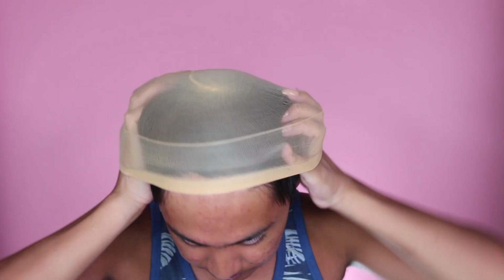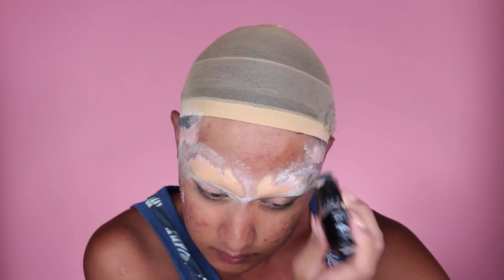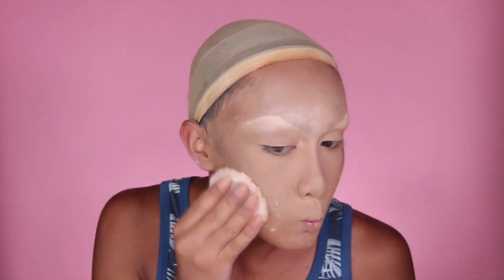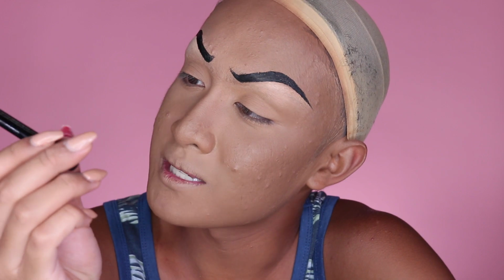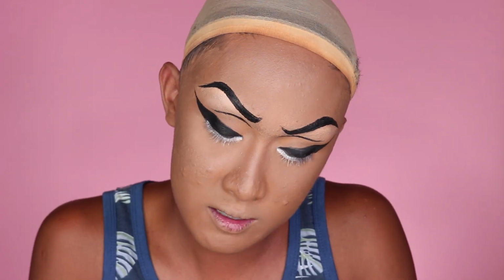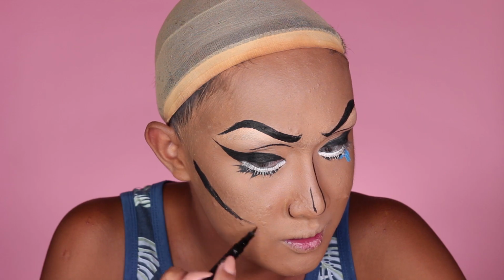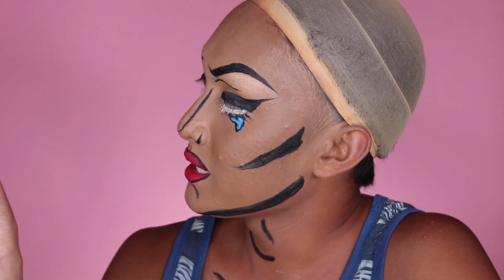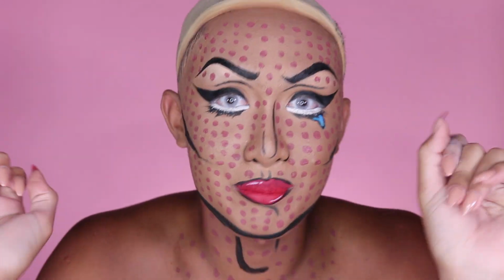POP ART Drag Makeup Tutorial!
Pop art makeup is a fun and easy way to make a statement with your makeup and disguise from all your unsightly blemishes! I was inspired by Roy Lichtenstein, whose use of bold colours and parodies on pop culture led him to become one of the leading figures of the pop art movement.

Products Used:
- Gluestick
- Coty Airspun Powder
- Makeup Forever Ultra HD Foundation Stick
- MAC Studio Fix Powder
- Ciate Eyeliner
- Ben Nye Clown White
- NYX Liquid Suede - Little Denim Dress
- MAC Liquid Lipstick - Feels So Grand
- Kat Von D Ink Liner - Neruda
- Makeup Forever Liquid Matte Lipstick - 109
- Hair is from wigisfashion!

Music Cred:
"Letting Go" by The Loyalist
"Komorebi" by The Loyalist